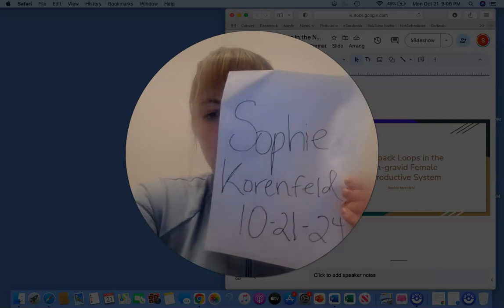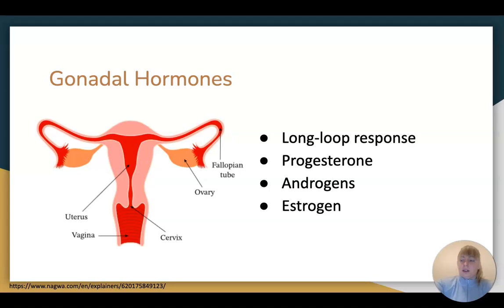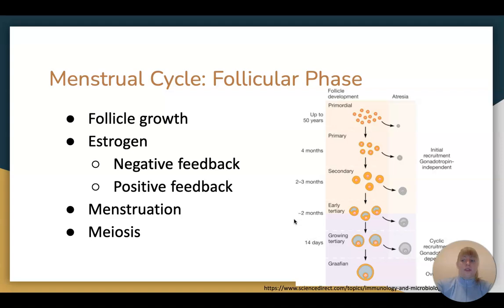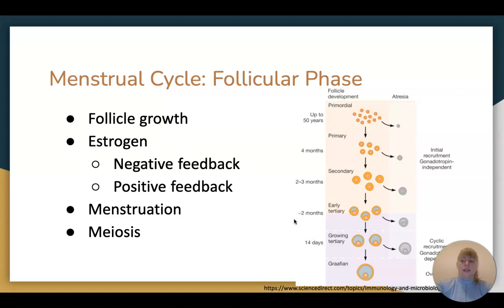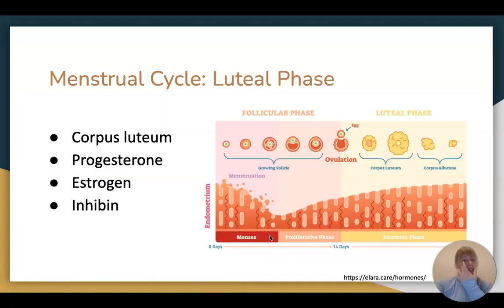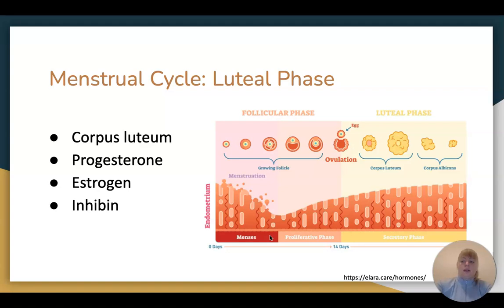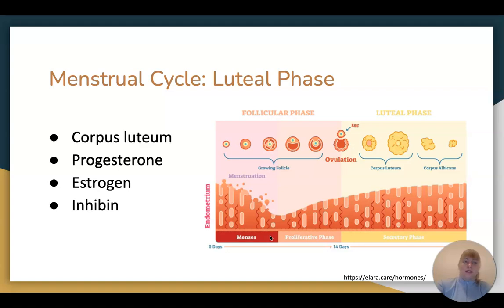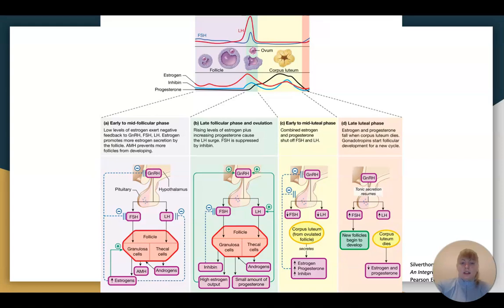Feedback Loops in the Non-gravid Female Reproductive System